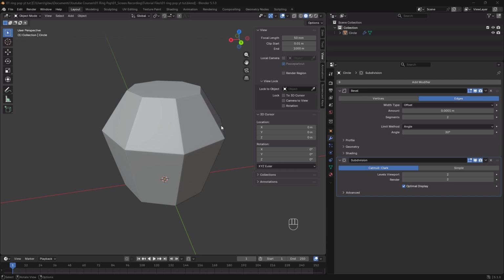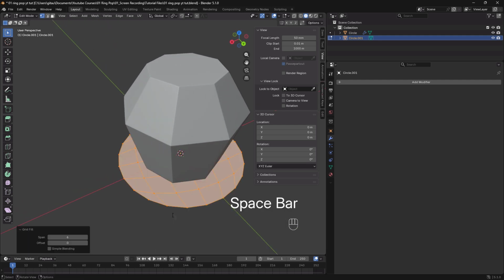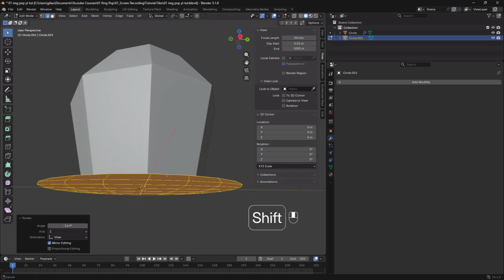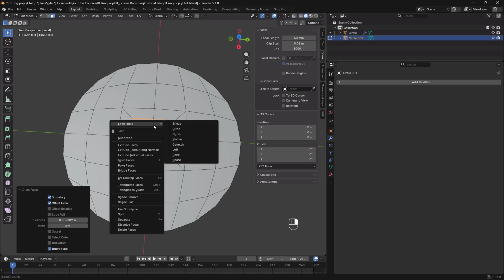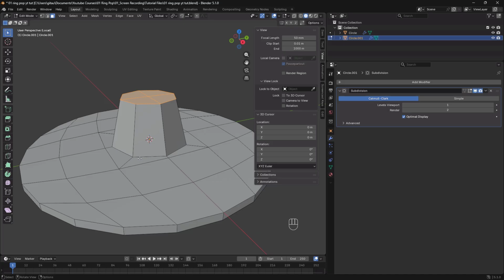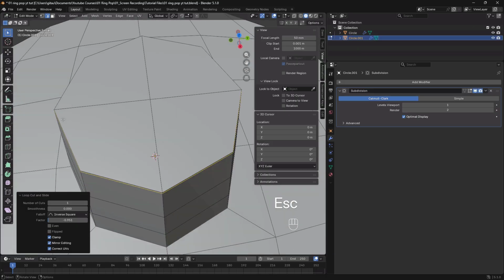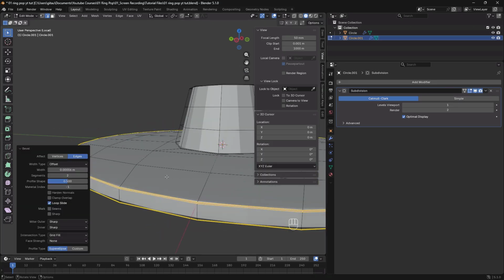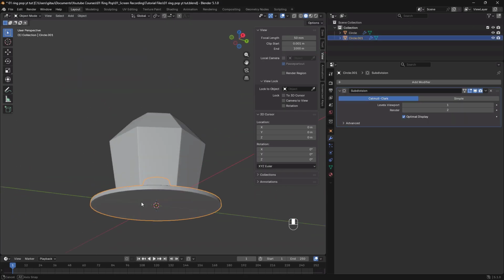Making a Ring Pop Candy in Blender - Modeling the Plastic Surface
In this tutorial, we model the plastic surface that holds the candy.